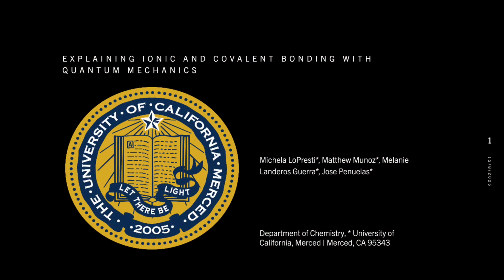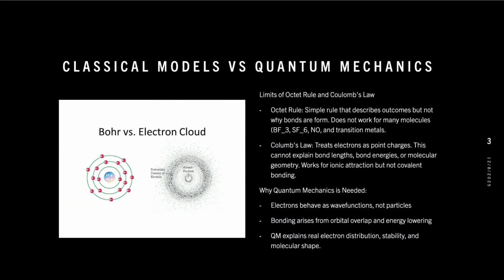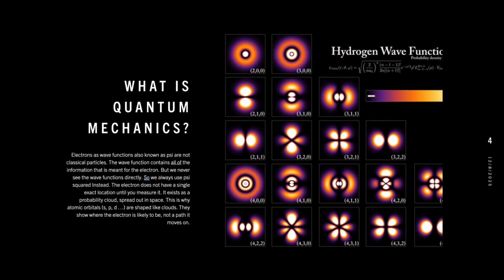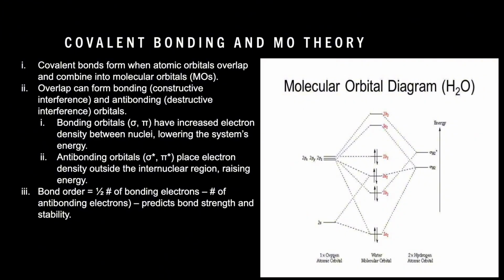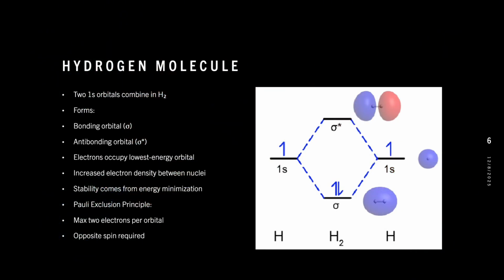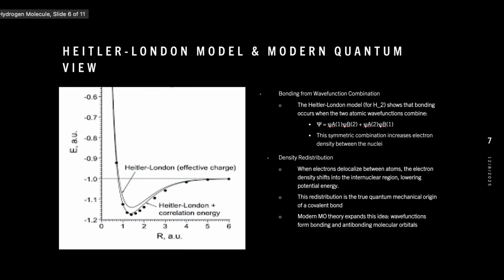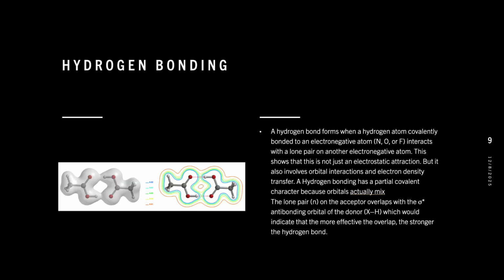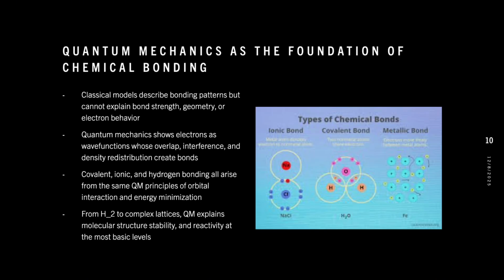Explaining Ionic and Covalent Bonding with Quantum Chemistry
This video was created by Michela LoPresti, Matthew Munoz, Jose Penuelas, and Melanie Landeros Guerra, alongside a special appearance from Hrant Hratchian, Vice Provost and Graduate Dean of Natural Sciences.